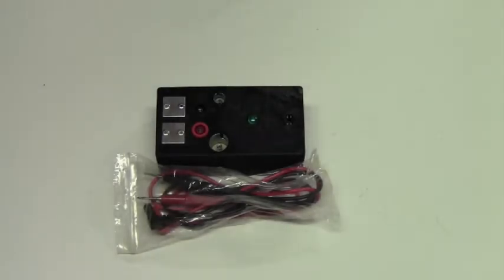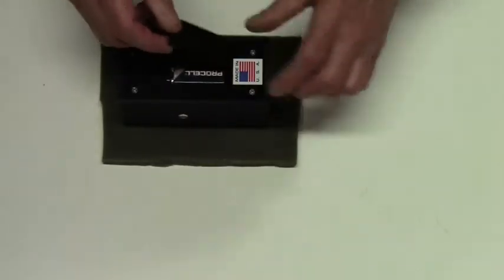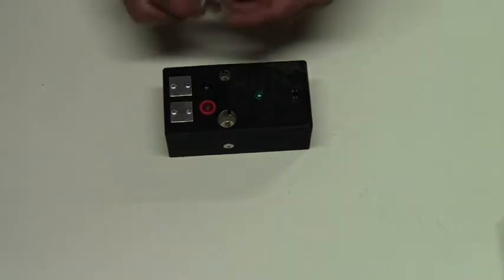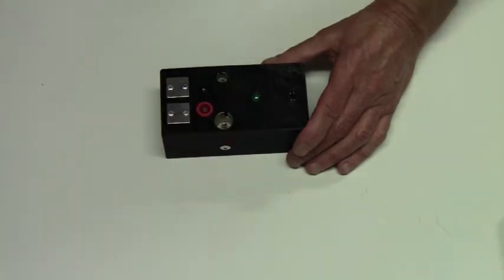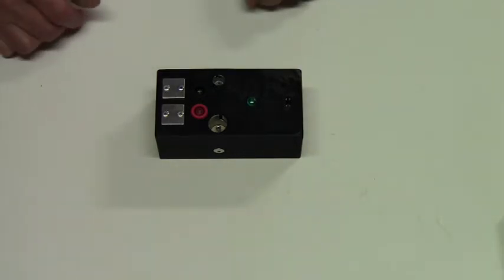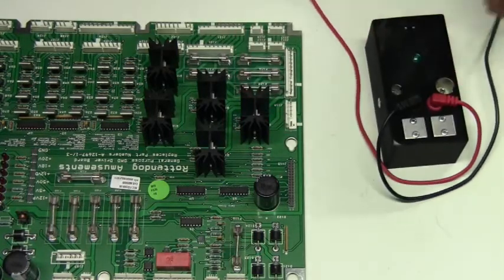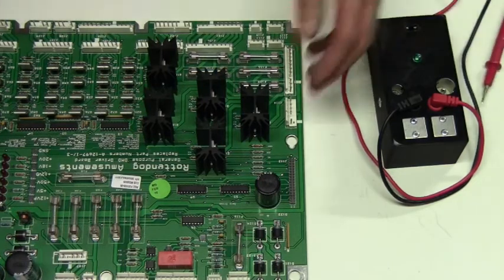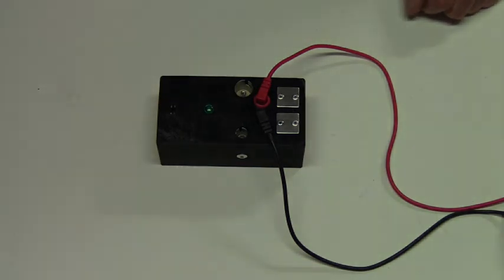Fuse Bulb & Continuity Tester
Built primarily for the pinball and video machine industry.